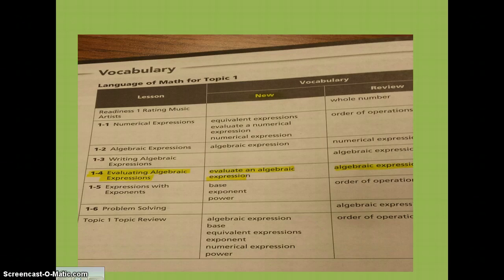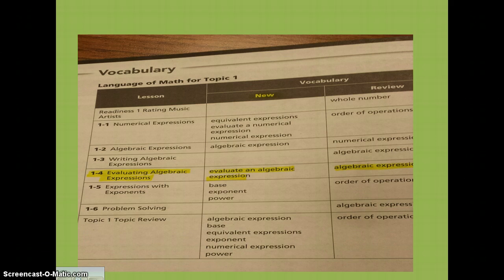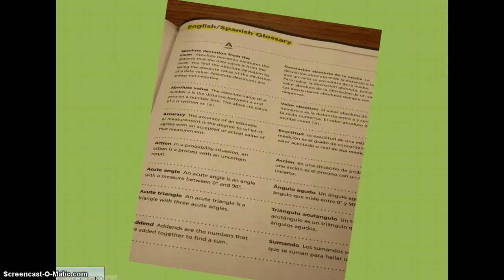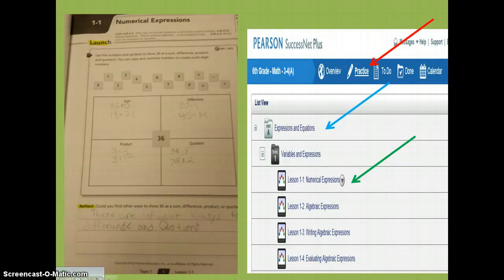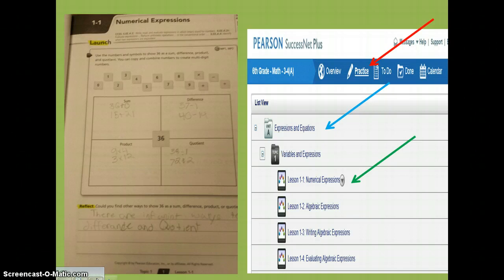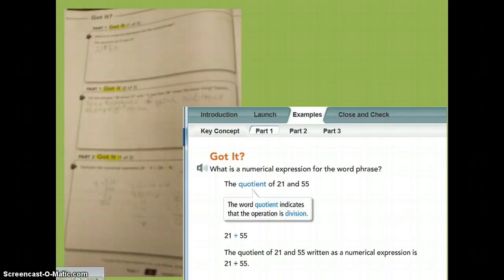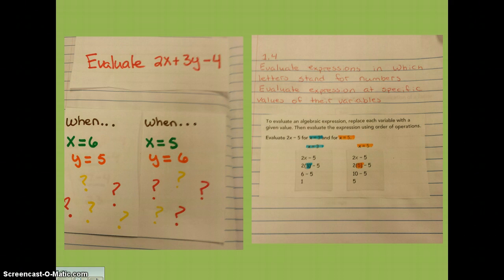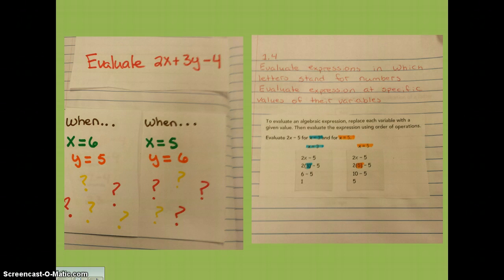Digits Companion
Thunderbird example